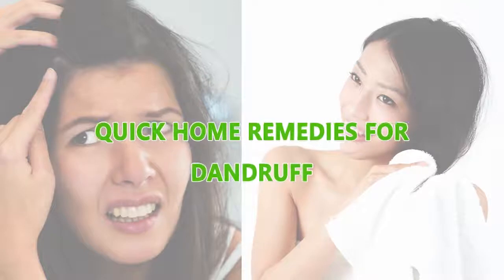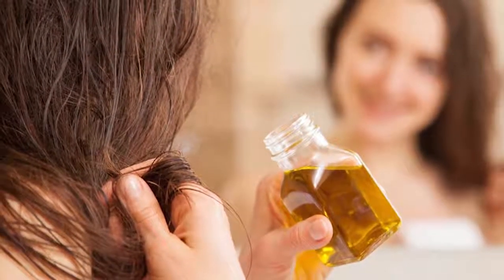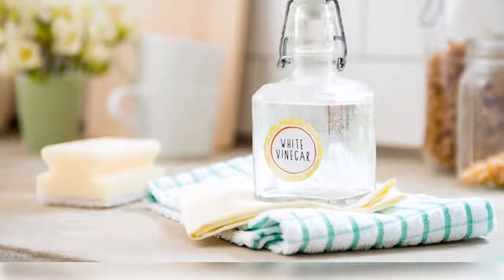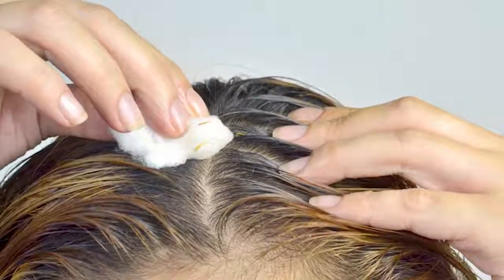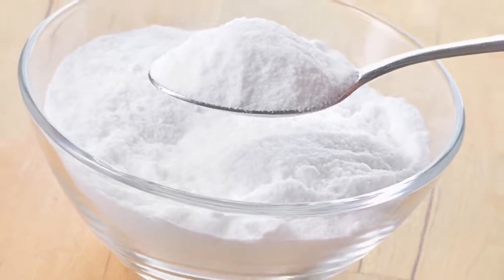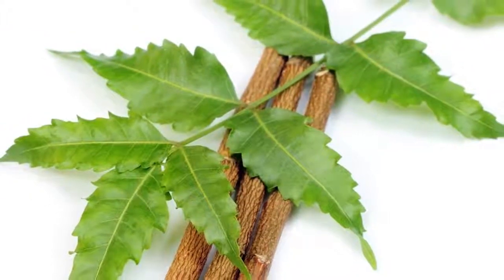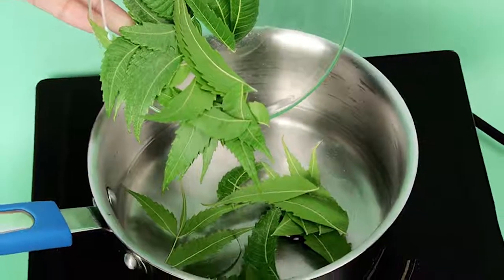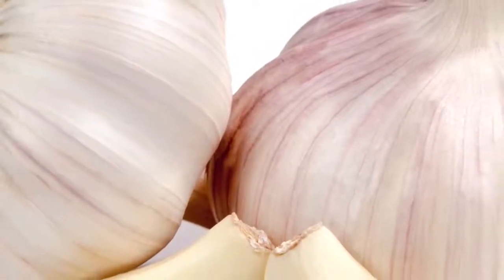To Remove Dandruff In First Wash Use This Home Remedy | Instant Relief From Dandruff